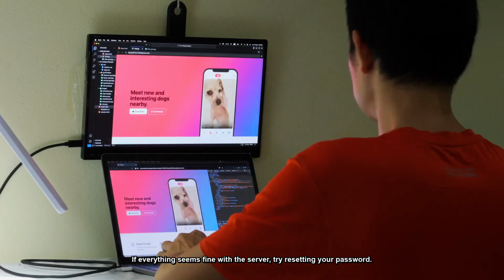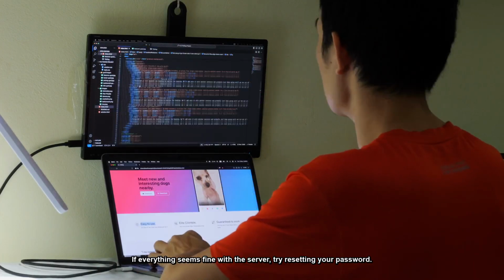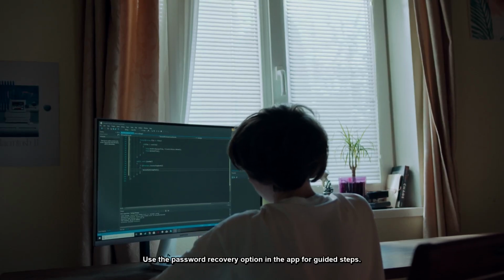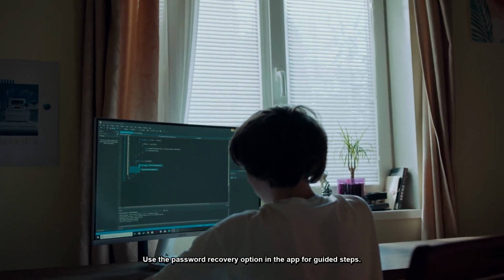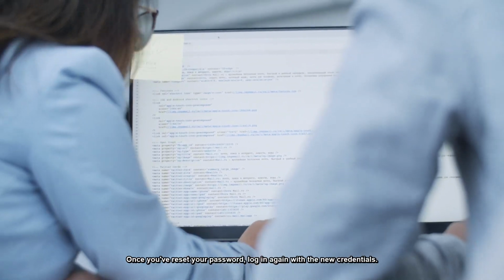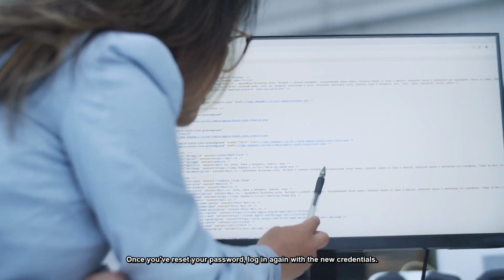How to Fix Blur Login Problems – Wallet and Network Errors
In this video, we dive into the common issues users face when logging into their Blur wallet and address network errors that can disrupt your experience. Whether you're struggling with authentication problems or encountering connectivity issues, we’ve got you covered with step-by-step solutions. Learn how to troubleshoot and resolve these login challenges effectively, ensuring you can access your digital assets without a hitch. Don't let technical difficulties hold you back—watch now and regain control of your Blur experience!